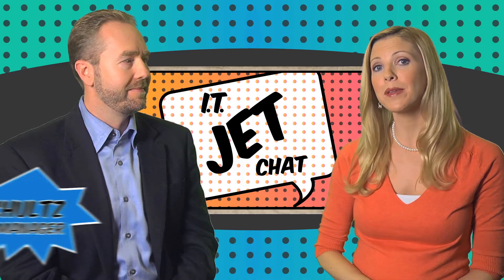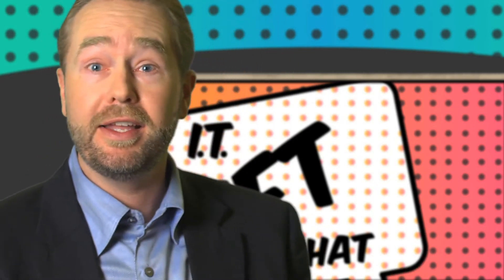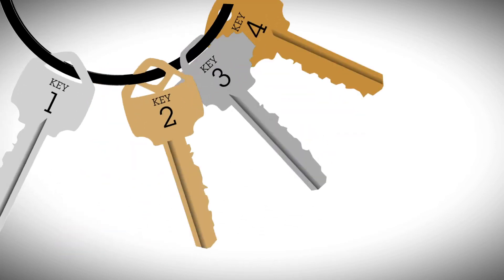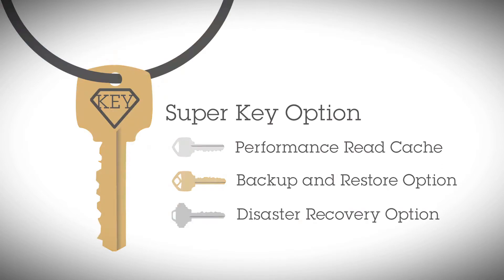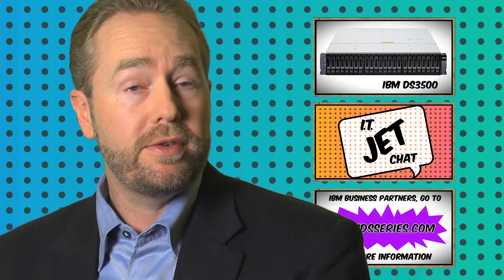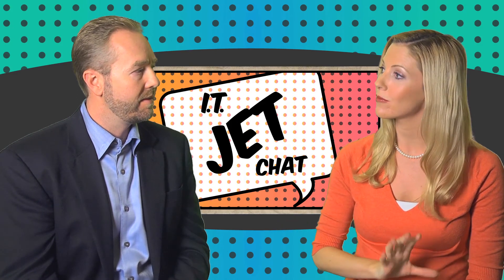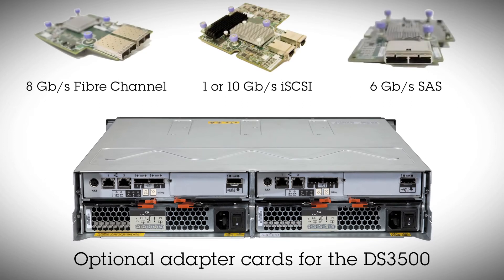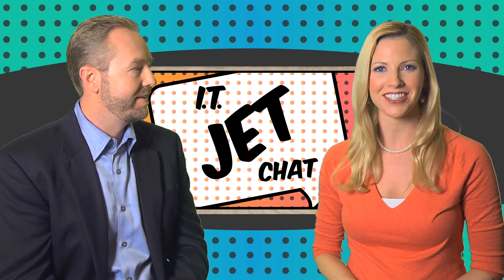ITJetChat -- New Standard Features for IBM DS3500 and DCS3700 Storage Systems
IBM has announced an extensive simplification of the DS3500 and DCS3700 storage system product structure delivering huge value to IBM customers! Features before requiring special expensive keys are now standard of these storage systems, greatly simplifying the ordering and installation process. Premium features have been bundled into functional areas of Performance, Disaster Recovery, Backup and Restore.

Now you can learn about it with the new "IT Jet Chat" video featuring Maureen Jet and Blaine Schultz. Then be sure to download the latest firmware from IBM! (An IBM login is required to download.)